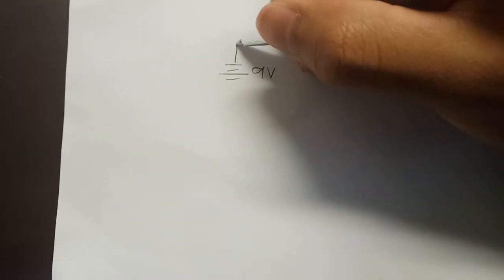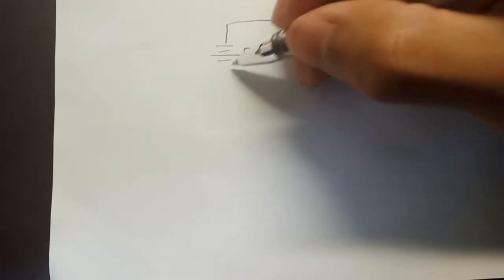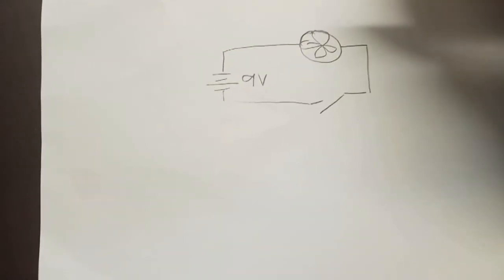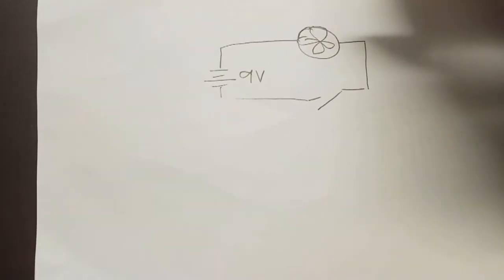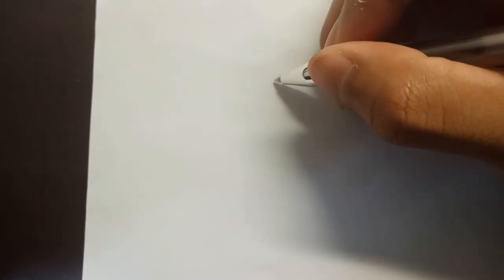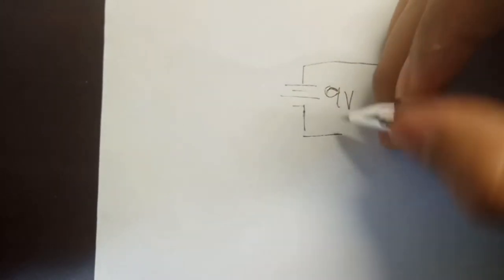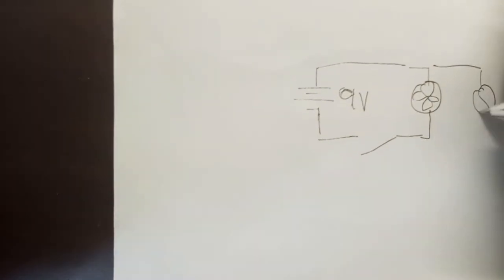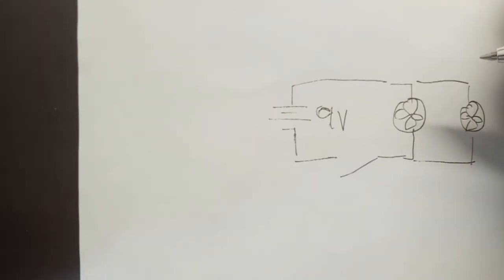Vacuum Cleaner! Mini Project From UTeM Students!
this is the video where we from University Technical Malaysia Melaka presents about our mini project that constructed by IR. DR. Fauzal Naim Bin Zohedi

group members:
Rahmat bin Rosli
Azizi Azman
Nik Amar Aiman
Pravin A/L Jayaretnam
Nazirman Abid

Hope you guys enjoy this video and please click the subsribe button to see more videos in the future.